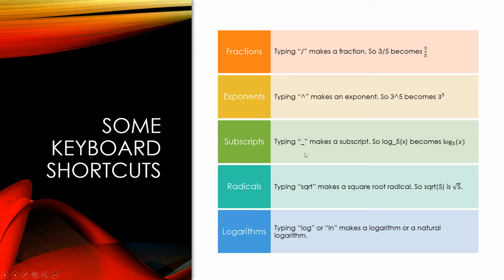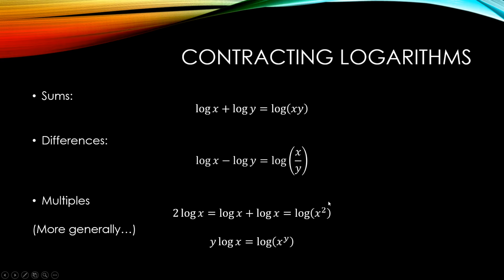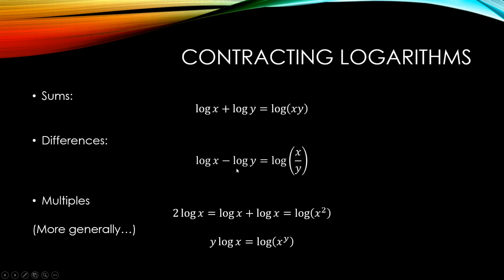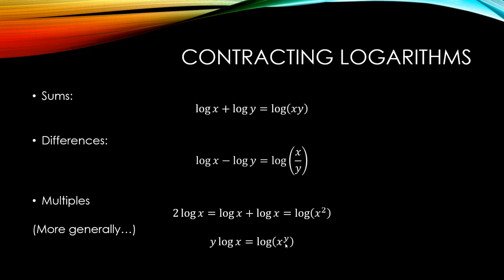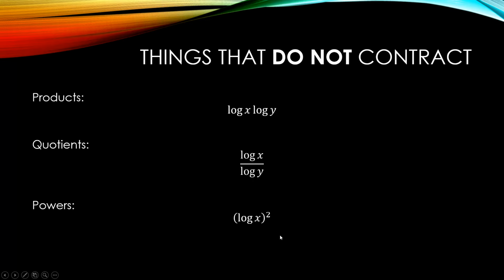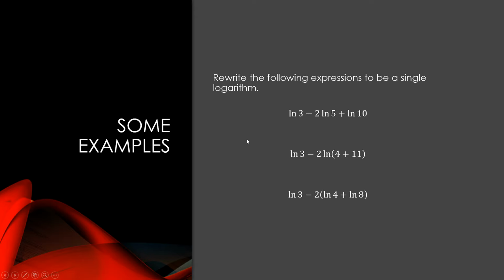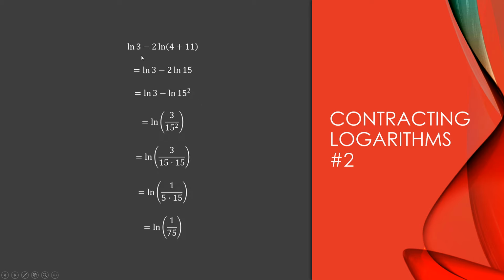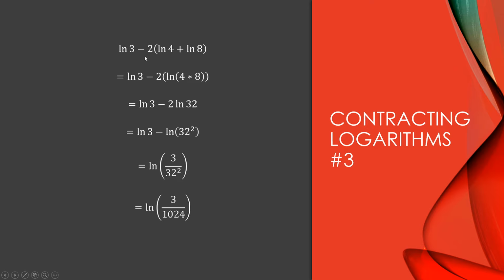1010 10.2D - Contracting Logarithms